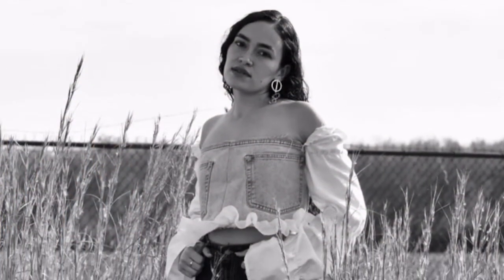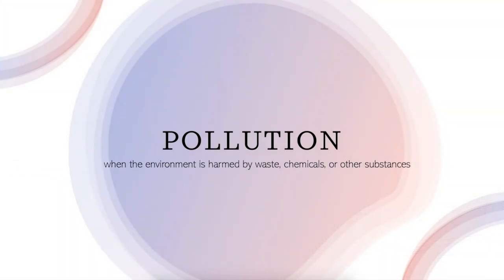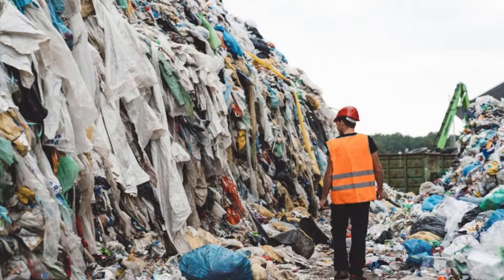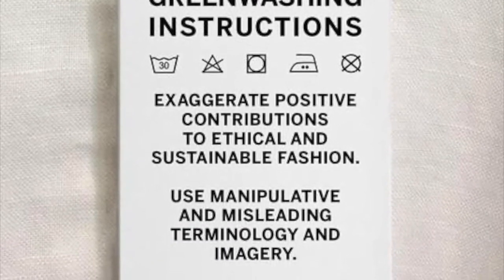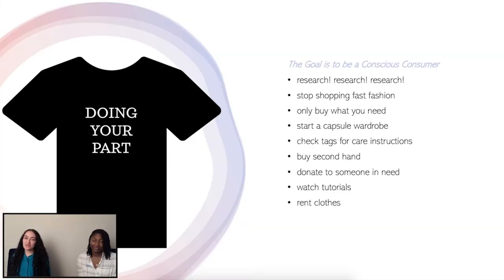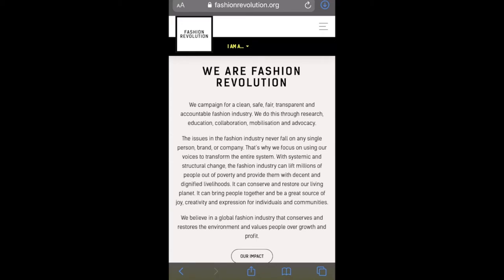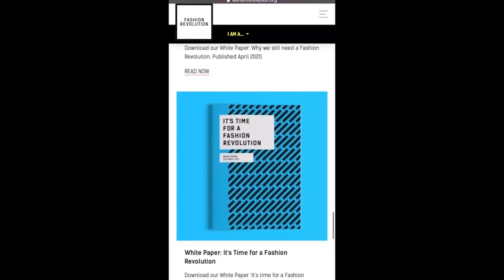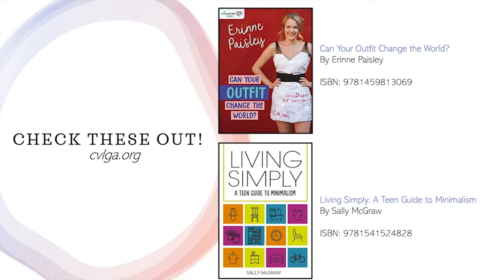Get Creative: Eco-Friendly Fashion Part 1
Find ways to live a more sustainable life through your wardrobe! We will discuss the world of fashion, places to shop, and how you can do your part.

Ages - Tweens and Teens